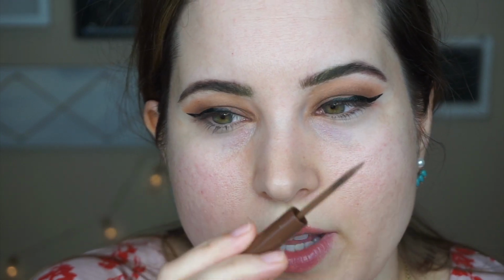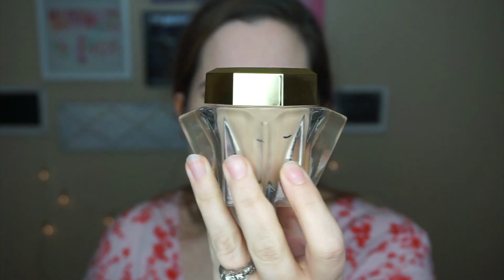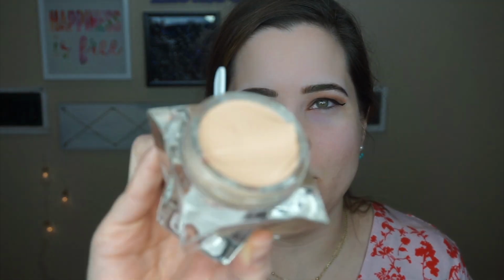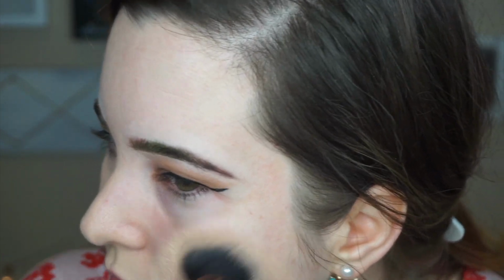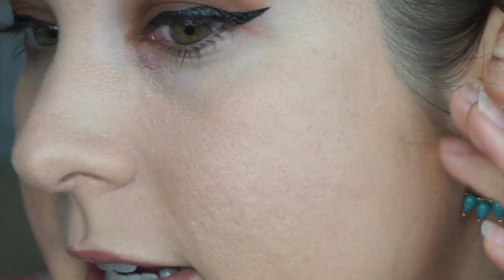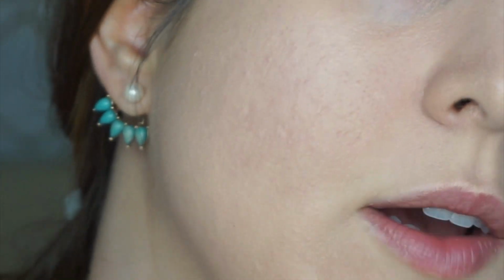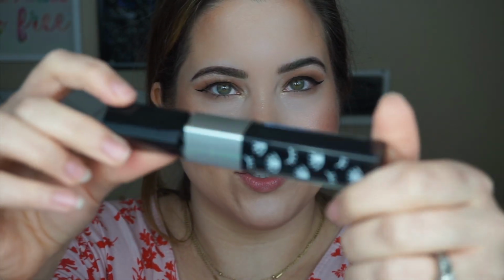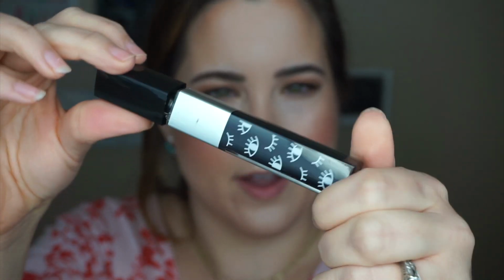All NEW Products! Stila Souffle, Tarte Shape Tape Powder, & More!!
Also Snap me! Ms_LaynieLashes

New products!! I cannot lie I was so excited to try these products out for you guys! This video features the new Stila Lingerie Soufflé, Tarte Shape Tape Powder Foundation, Maybelline Tattoo Brow Pen, Makeup Geek Lip Glaze, and more!! I hope you love it and all of the products are linked down below!

💓Thank you for being awesome Lash Fam!!💓